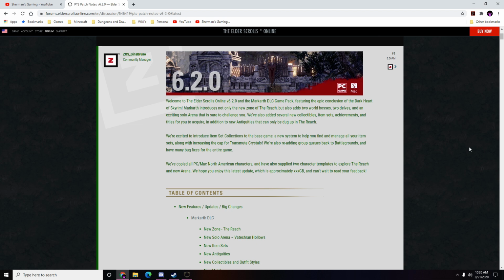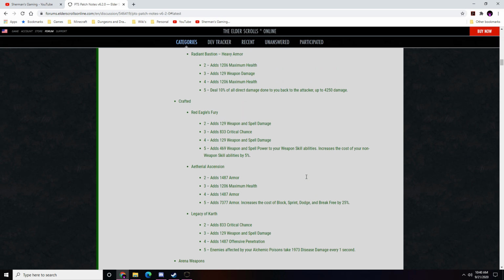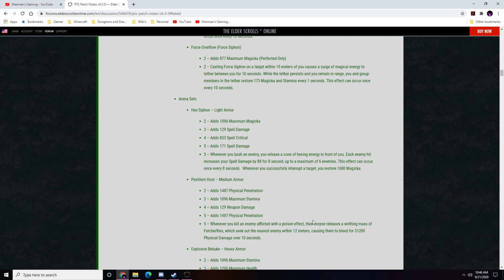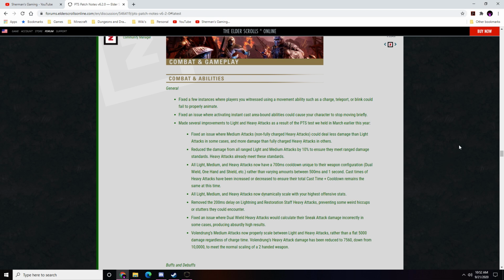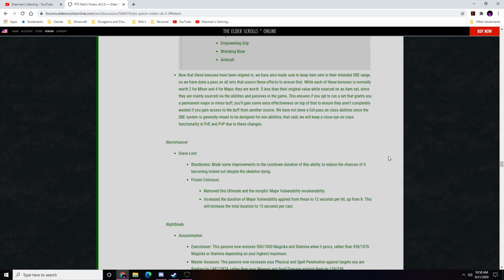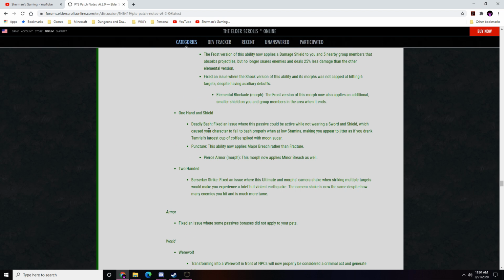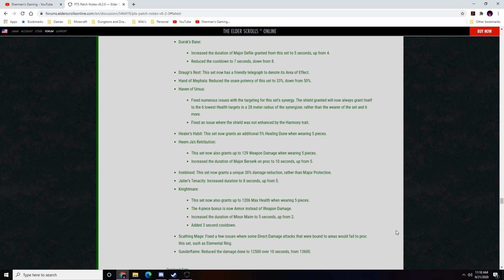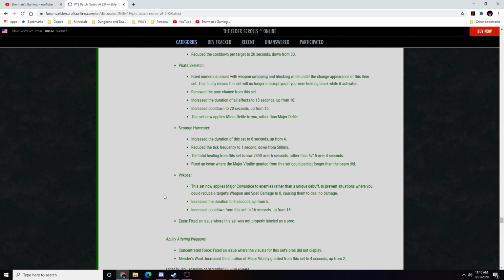ESO News New DLC MarKarth on the pts and these are the patch notes from it.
So today I go over the new pts patch notes for Markarth and update 28.